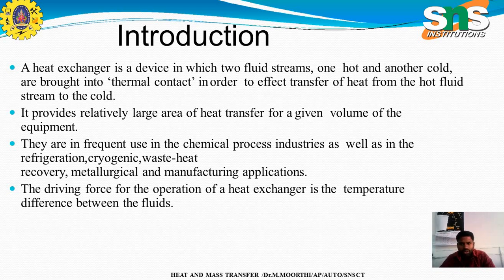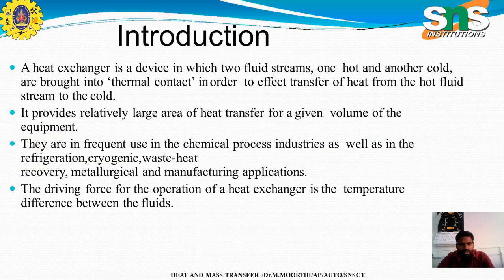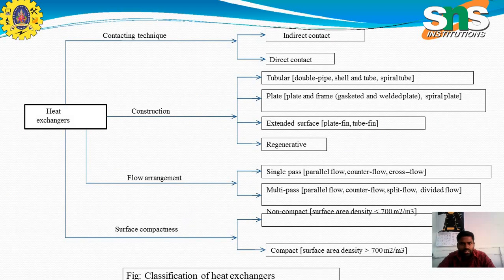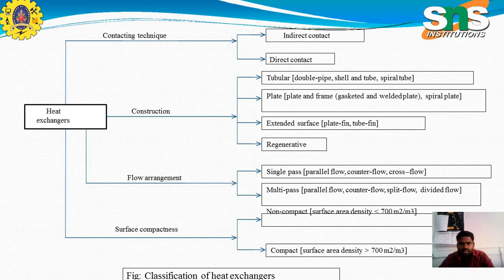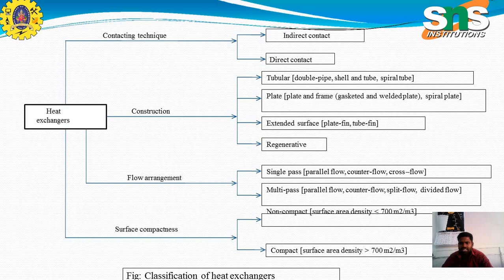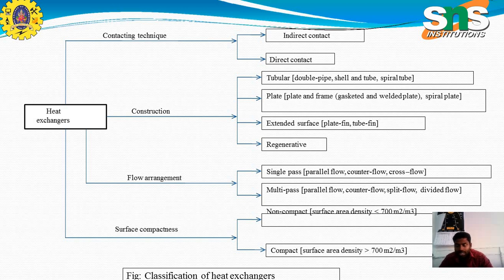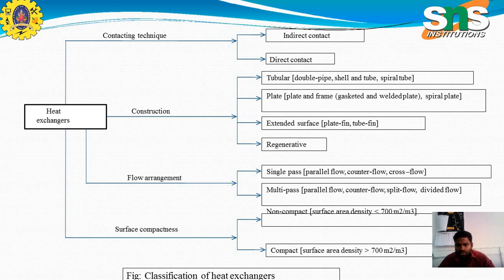HEAT EXCHANGER │Dr.M.MOORTHI │AP/AUTO/ SNSCT│SNS Institutions